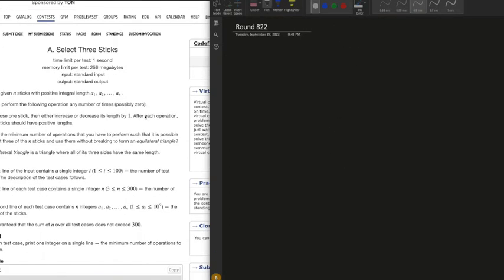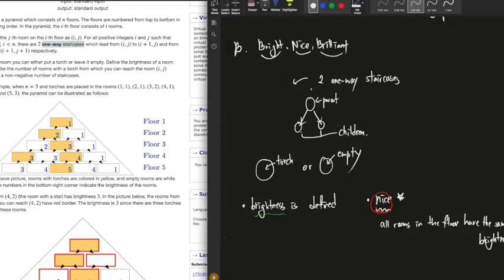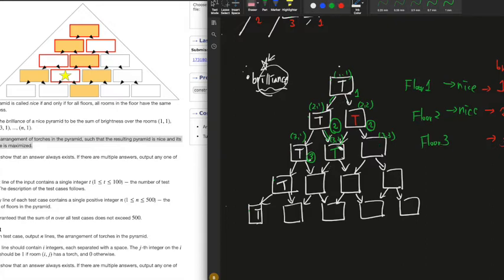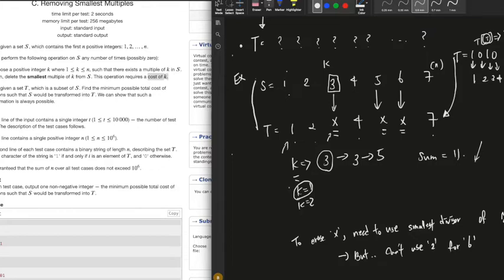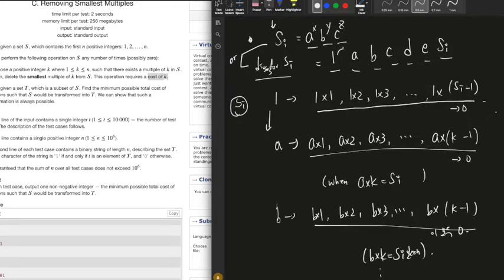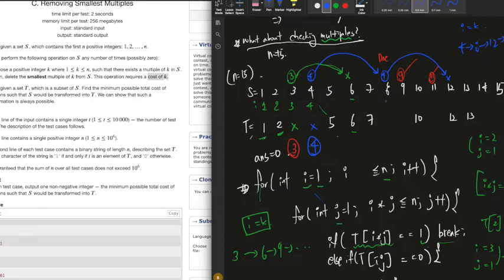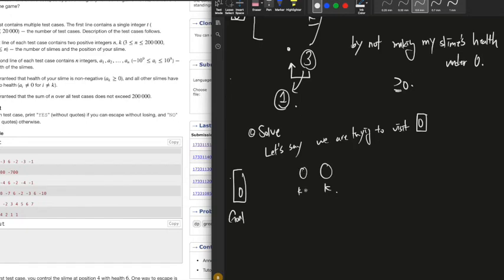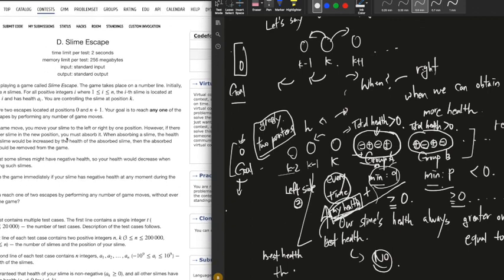Codeforces div2 round 822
It's about round 822 Codeforces
A. Select Three Sticks
B. Bright, Nice, Brilliant
C. Removing Smallest Multiples
D. Slime Escape